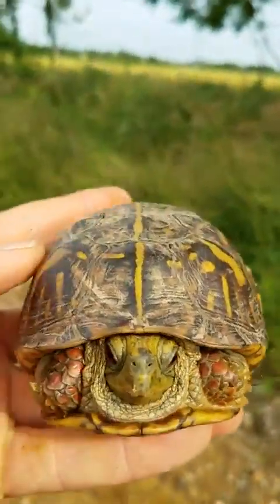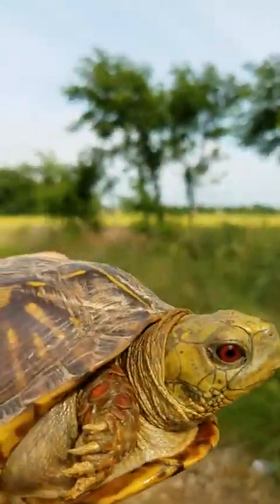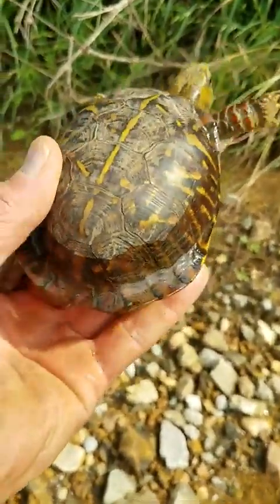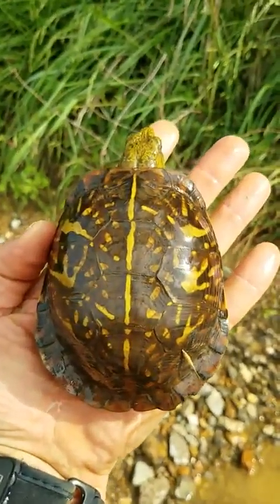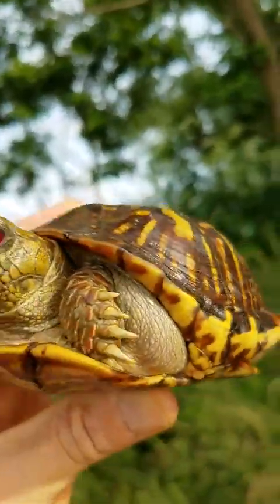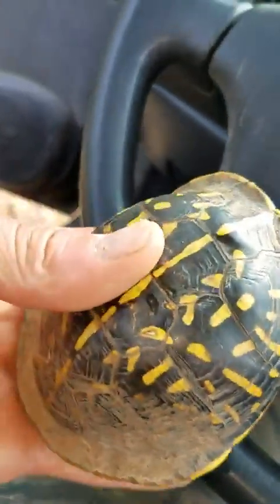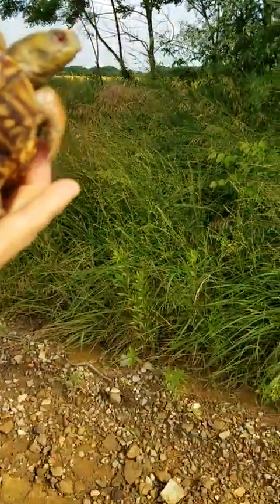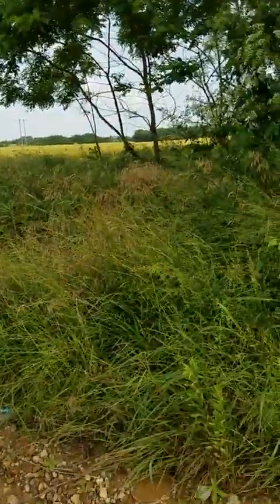Ornate box turtle (Terrapene ornata ornata) Male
Ornate Box Turtles